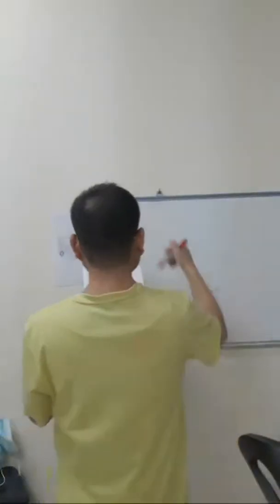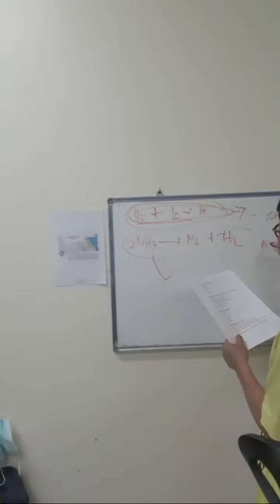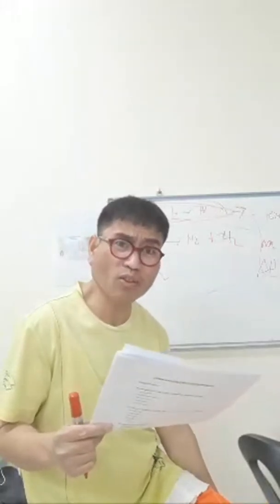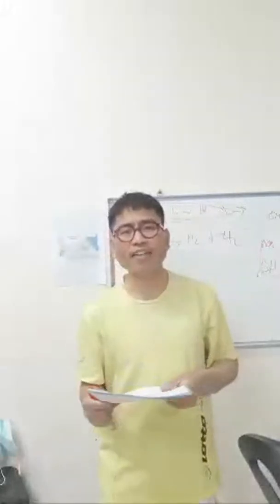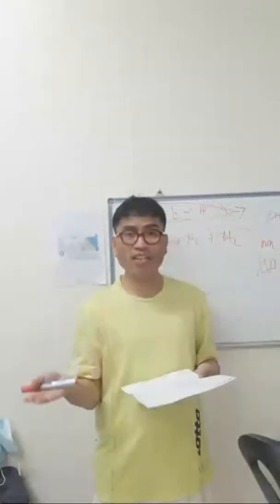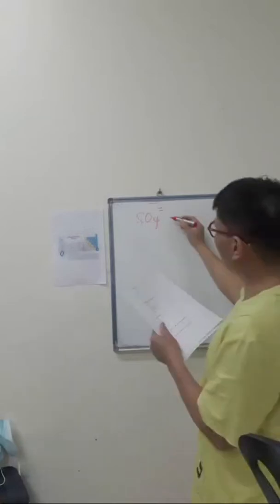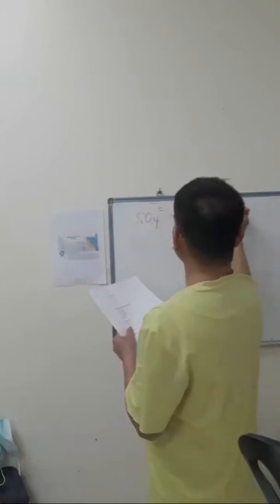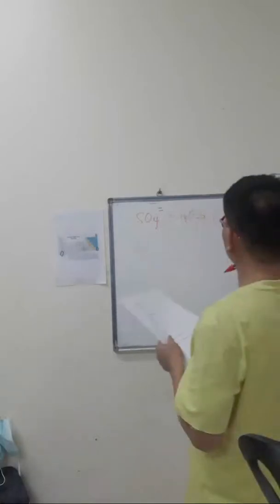General Chemistry Problems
Chemistry problem solvings are enjoyable it require in-depth analysis and a rigid stock or acquired  knowledge on basic concepts,  principles, theories, principles etc. as our backgrounds to solve well mathematically.